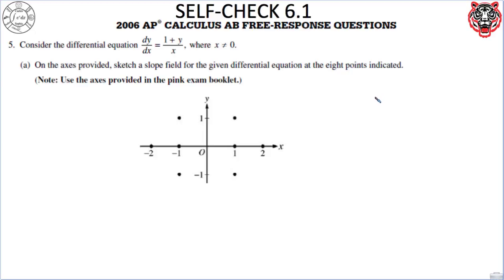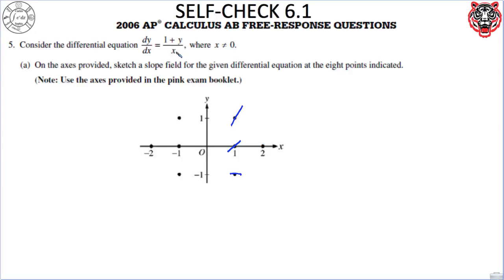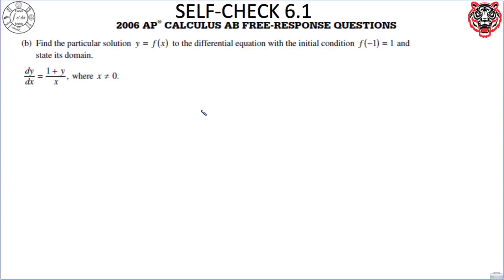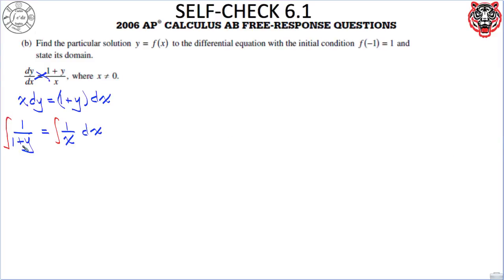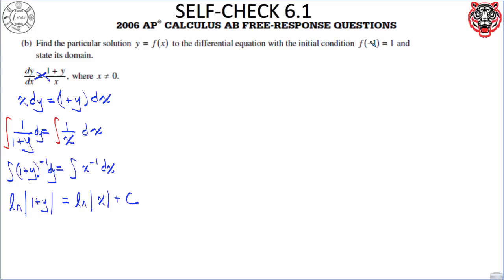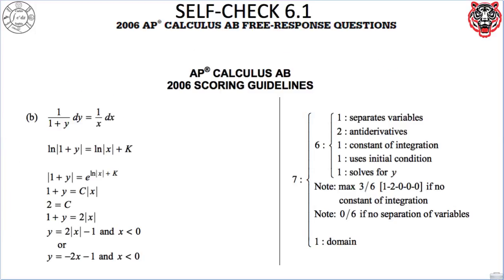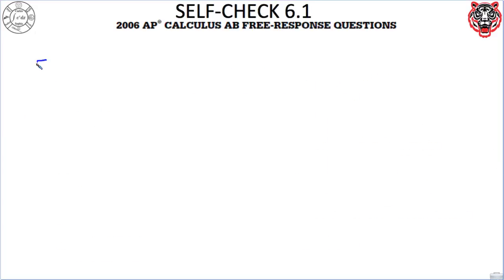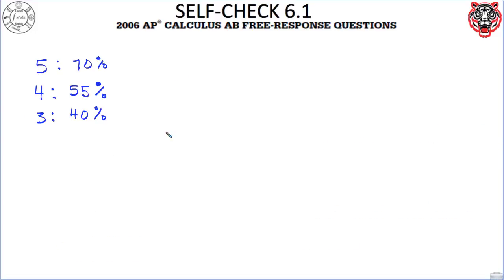AP Calculus Self Check 6.1 Solution